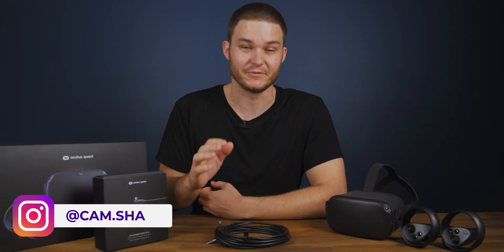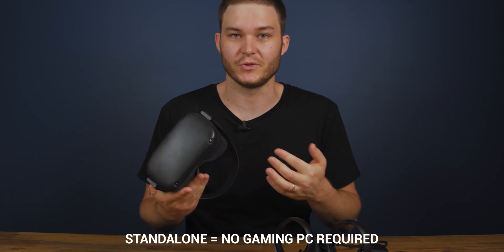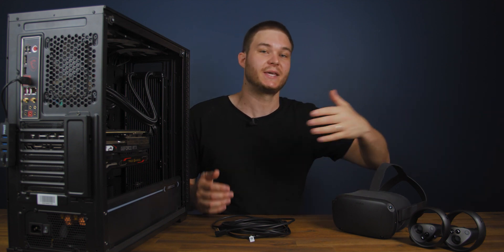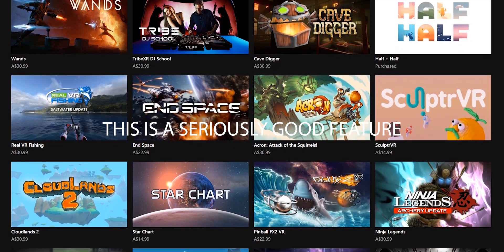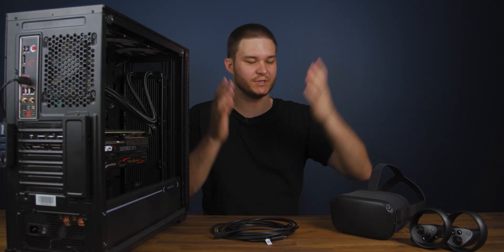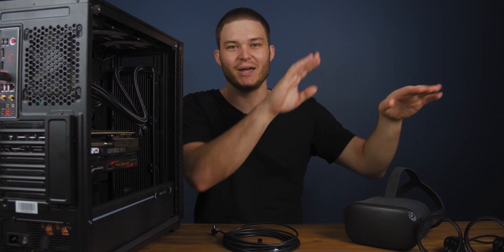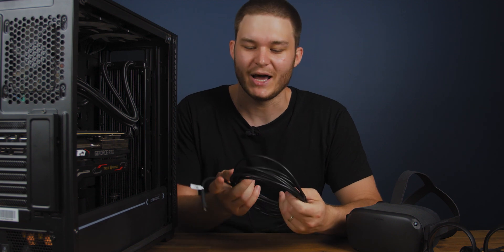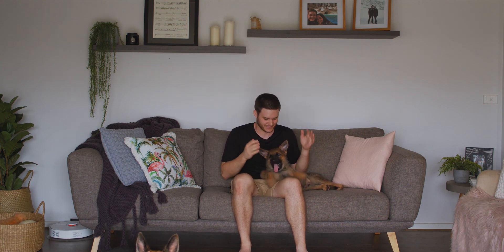I spent $130 on a cable... Oculus Quest Link for PC VR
Today we're checking out Oculus Link, one of the best innovations in Virtual Reality in a long time. Finally making the easiest VR headset to use, the Oculus Quest, transform from a portable standalone unit to a PC powered monster. Ready so use with Oculus Home content or Steam VR.

🛒 Anker 3m Cable
🛒 Party Link 5m Cable (copper)
🛒 Oculus Quest VR Headset